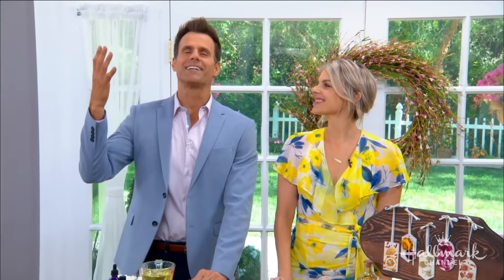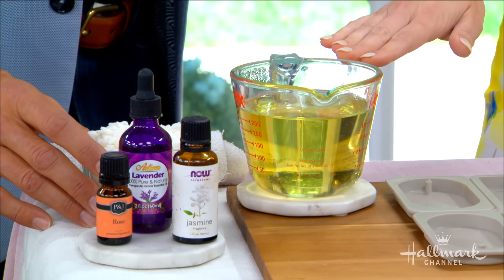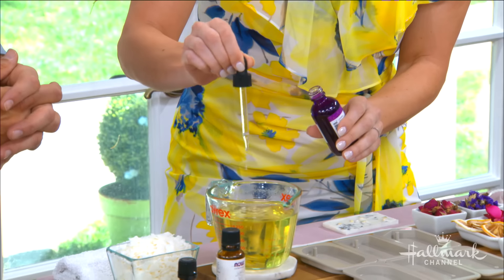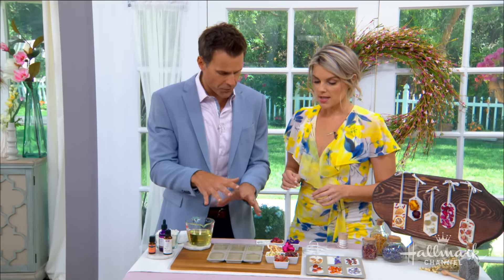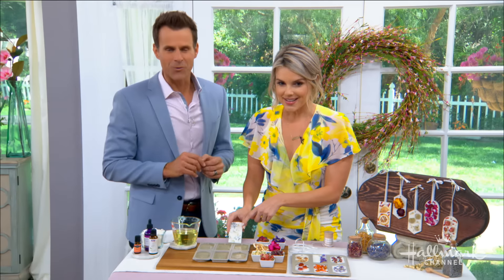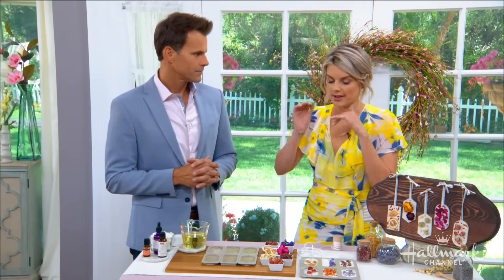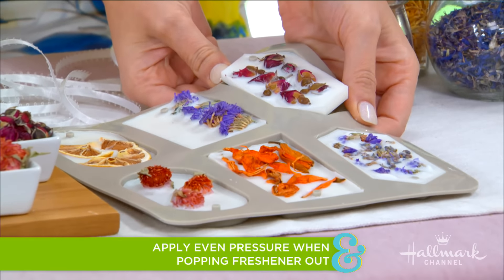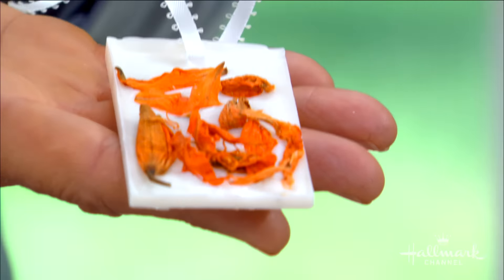DIY Dried Flower Room Fresheners - Home & Family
Ali Fedotowsky-Manno is showing you how easy it is to make your own fresheners with natural ingredients.